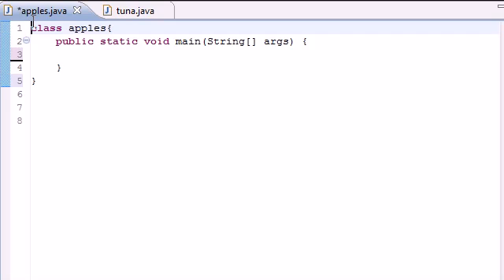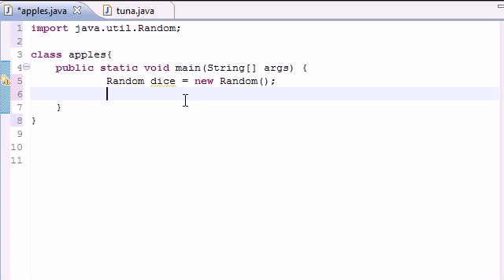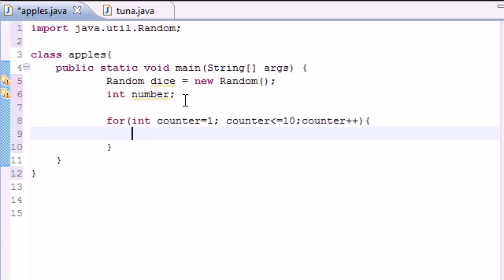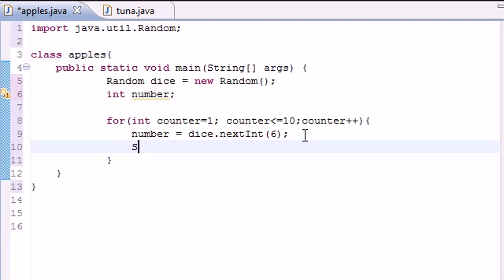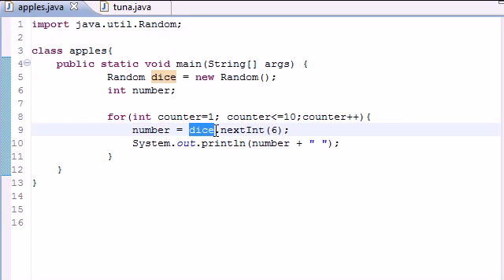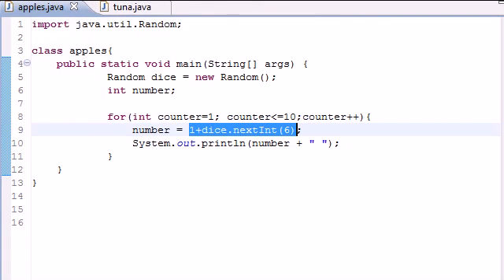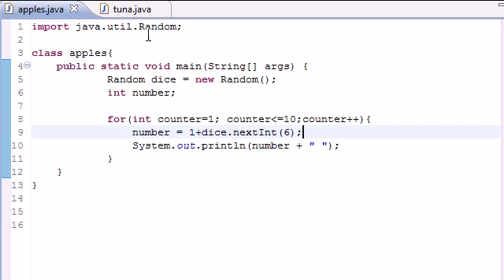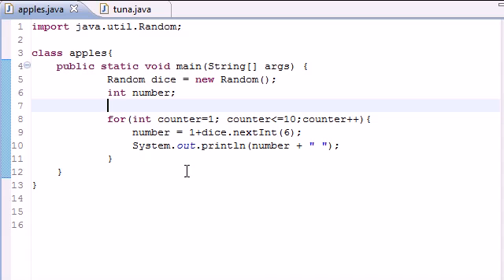Java Video Tutorial Part 26 | Random Number Generator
This is a video tutorial on how to generate random numbers in Java, using the Math.random() method. This video explains on a very basic way how to use the function and generate a number in between any range of numbers.